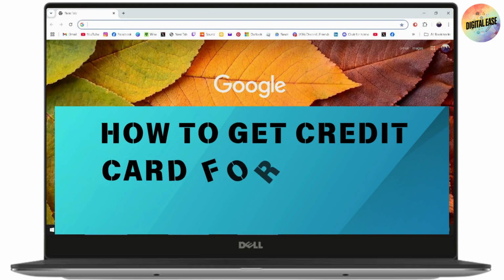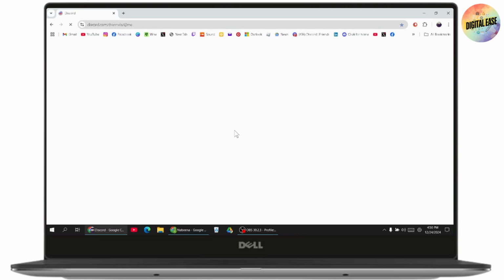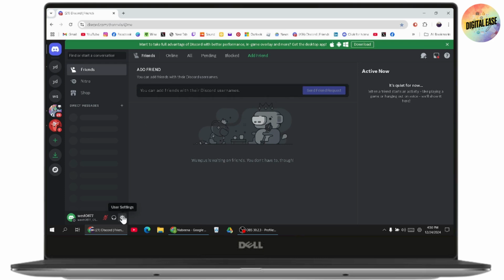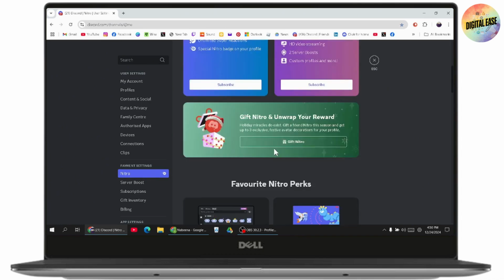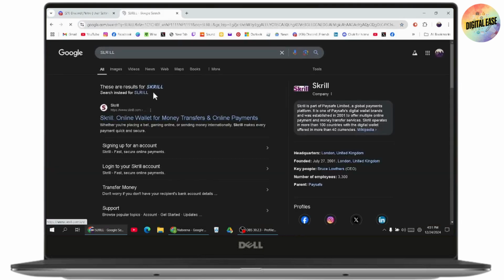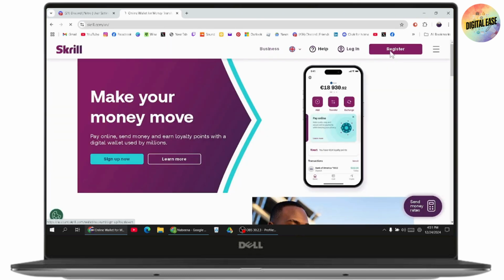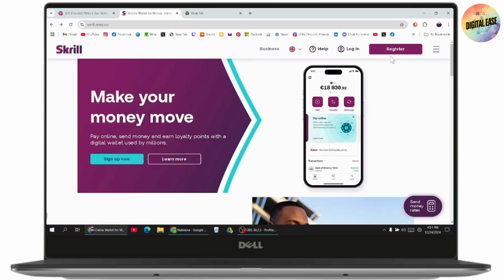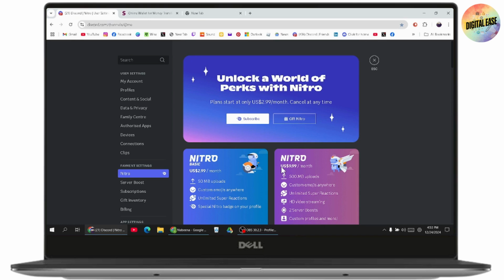How To Get Credit Card For DISCORD Nitro In 2024 (EASY TUTORIAL)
How To Get Credit Card For DISCORD Nitro
How do you get a card for Discord Nitro?
Is there a way to get Discord Nitro for free?
How do I claim my Discord Nitro gift credit?
Easy Way To Get Credit Card For Discord Nitro

Welcome to this guide on how to get a credit card for Discord Nitro! Follow along to learn how to use Skrill for this process.

0:00 - Introduction
0:10 - Accessing Discord Nitro Settings
0:25 - Why You Need a Credit Card for Discord Nitro
0:35 - Creating an Account on Skrill
0:55 - Using the Skrill Credit Card for Discord Nitro
1:10 - Conclusion